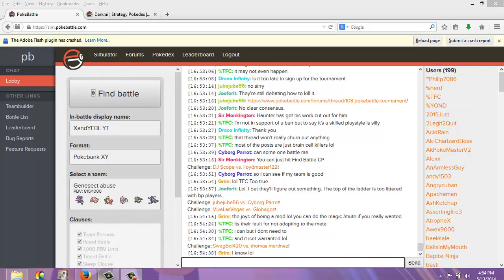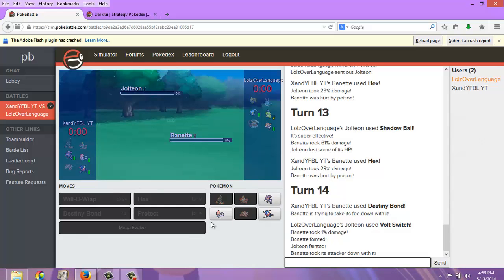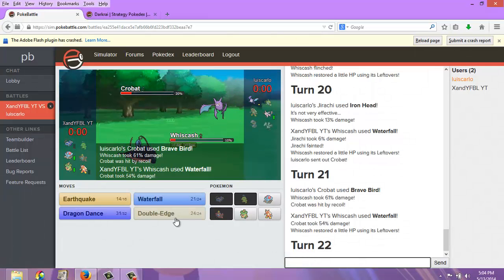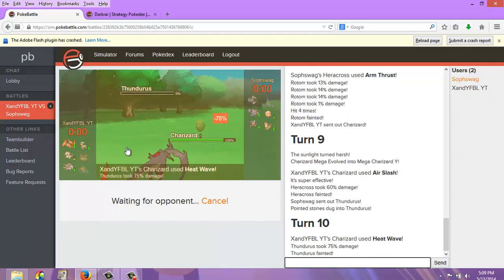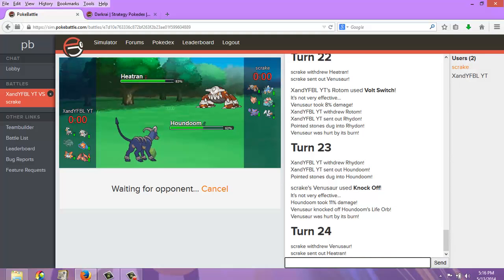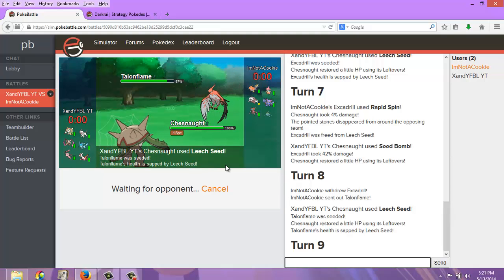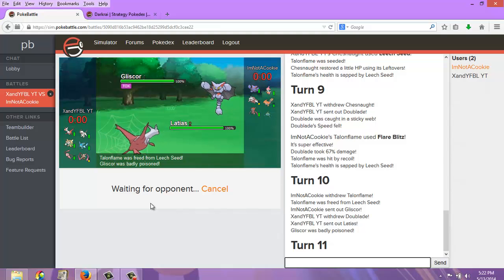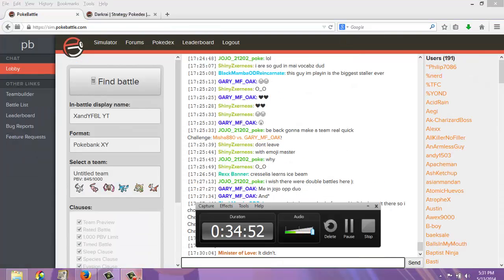pokebattle LP EP 1 lets get started